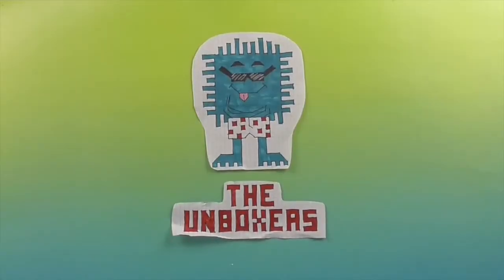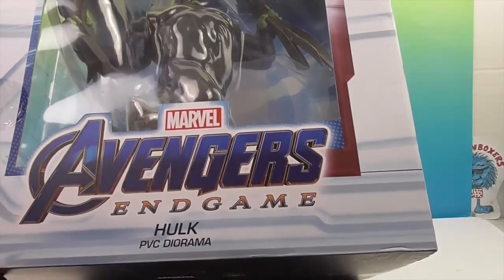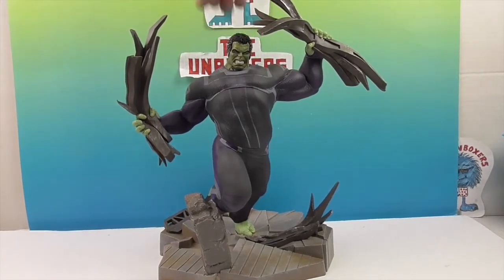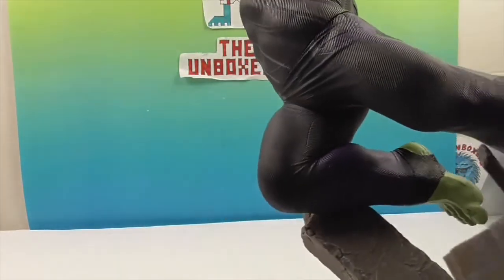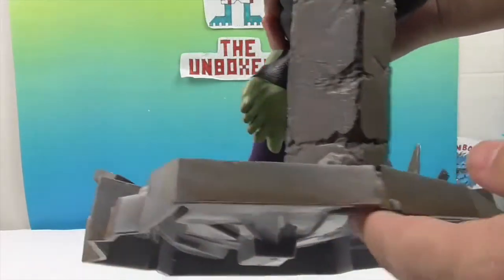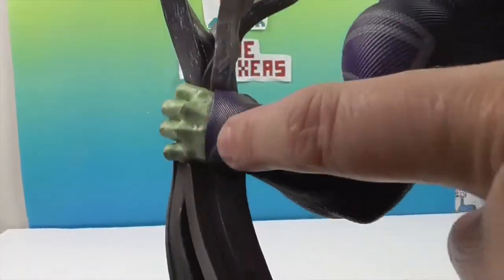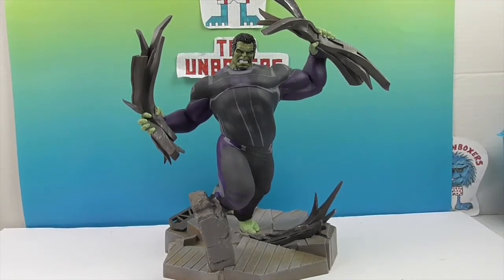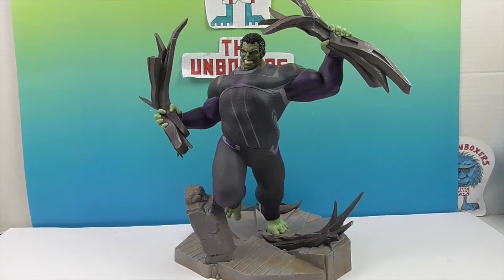The Hulk Avengers Endgame Figure by Diamond Select Toys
Huge THANK YOU to our great friends at Diamond Select Toys for sending us this incredible (pun intended) Gallery Edition PVC Diorama of The Hulk as he appeared in the MCU blockbuster Avengers Endgame.  The detail and textures on him are exquisite and the pose is fantastic, he looks like he is about to lay the serious smackdown on someone.  These dioramas pay such attention to detail and craftsmanship.  He is a welcome addition to our Diamond Select Avengers collection.